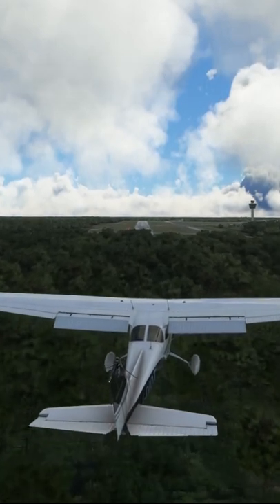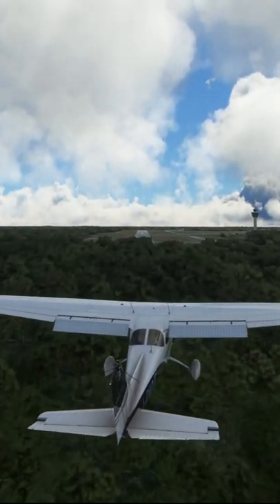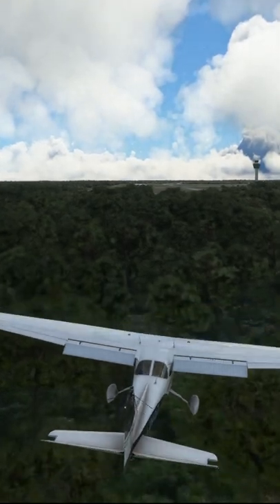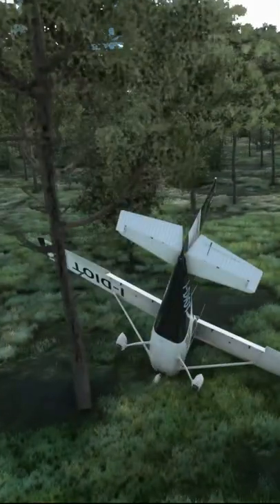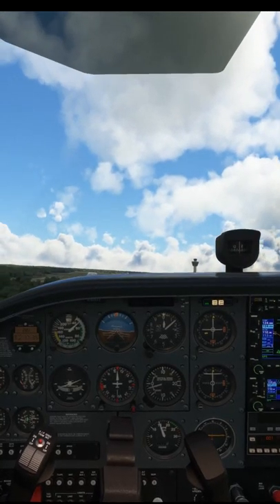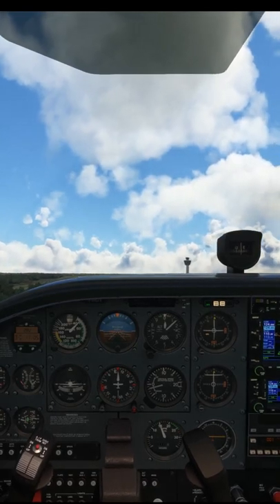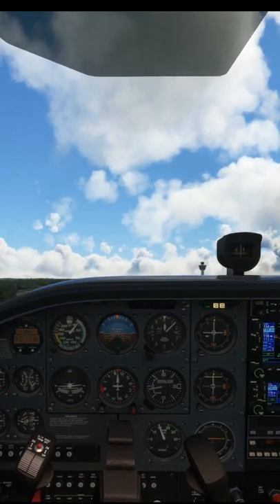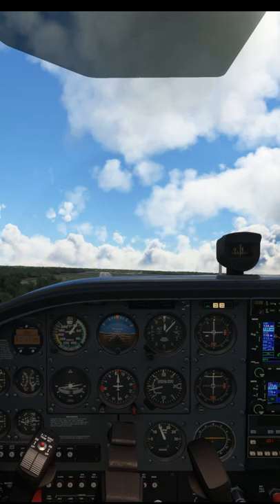Stall on Final Approach: How to Avoid in Microsoft Flight Simulator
Stalling on final approach can have fatal consequences, but can be avoided by application of the correct recovery procedures.

Stall and Spin avoidance in Microsoft Flight Simulator in the Cessna 172. Would you be able to recover and save your virtual passengers?